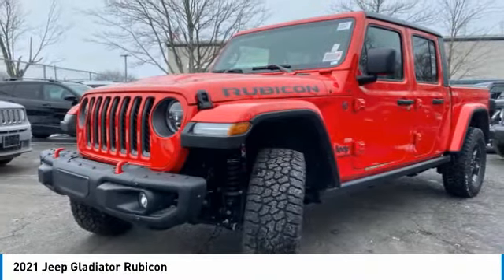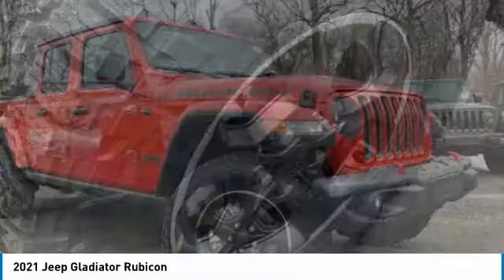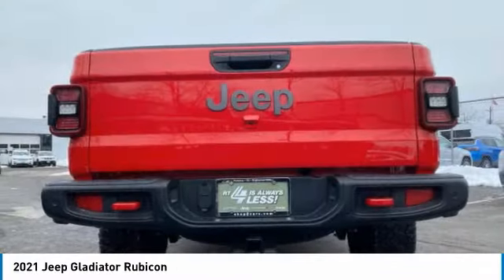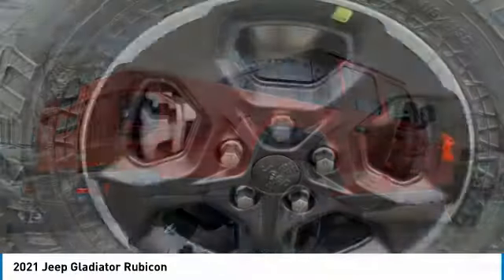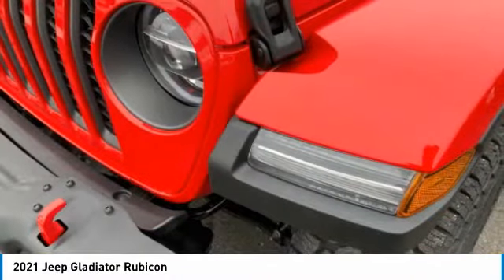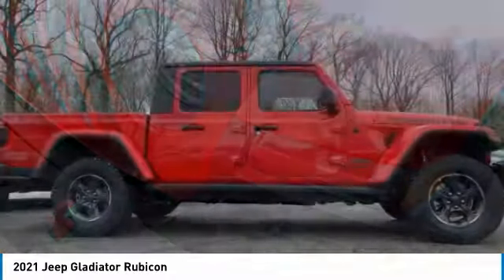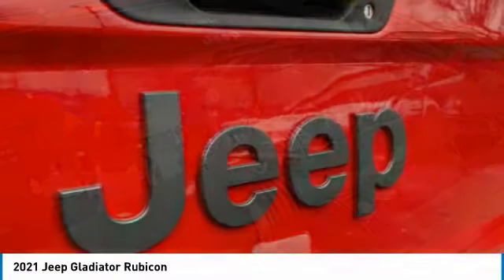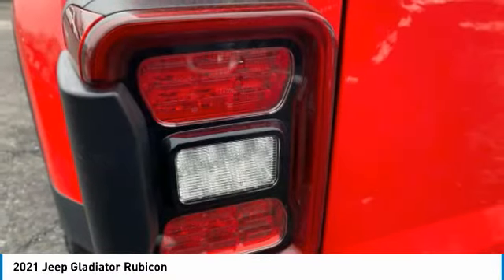2021 Jeep Gladiator ML526084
2021 JEEP GLADIATOR Paramus, NJ
Stock# ML526084

This NEW 2021 Firecracker Red Clearcoat Jeep Gladiator Rubicon 4WD is well equipped and includes these features and benefits:
Cold Weather Group, GVWR: 6,250 lbs w/Max Tow Package, LED Lighting Group (Daytime Running Lamps LED Accents and LED Taillamps), Quick Order Package 24R, Safety Group (ParkSense Rear Park Assist System), Trailer Tow Package (Class IV Hitch Receiver and Heavy-Duty Engine Cooling), 4.10 Rear Axle Ratio, 4-Wheel Disc Brakes, 8 Speakers, 97 mph Maximum Speed Calibration, ABS brakes, Air Conditioning, Alloy wheels, AM/FM radio: SiriusXM, Apple CarPlay/Android Auto, Automatic temperature control, Black 3-Piece Hard Top, Body Color Fender Flares (2-Piece), Brake assist, Compass, Delay-off headlights, Driver door bin, Driver vanity mirror, Dual front impact airbags, Dual front side impact airbags, Electronic Stability Control, Front anti-roll bar, Front Bucket Seats, Front Center Armrest w/Storage, Front dual zone A/C, Front fog lights, Front License Plate Bracket, Front reading lights, Fully automatic headlights, Garage door transmitter, Heated door mirrors, Illuminated entry, Integrated roll-over protection, Leather steering wheel, Low tire pressure warning, Manufacturer's Statement of Origin, MOPAR All-Weather Floor Mats, MOPAR Hardtop Headliner, MOPAR Spray In Bedliner, Occupant sensing airbag, Outside temperature display, Panic alarm, ParkView Rear Back-Up Camera, Passenger door bin, Passenger vanity mirror, Performance Suspension, Power door mirrors, Power steering, Power windows, Premium Cloth Low-Back Bucket Seats, Radio data system, Radio: Uconnect 4 w/7  Display, Rear anti-roll bar, Rear reading lights, Rear Sliding Window, Redical Instrument Panel Bezels, Remote keyless entry, Remote Proximity Keyless Entry, Remote Start System, Security system, Speed control, Split folding rear seat, Steel Front Bumper, Steering wheel mounted audio controls, Tachometer, Telescoping steering wheel, Tilt steering wheel, Traction control, Trip computer, Variably intermittent wipers, Voltmeter, and Wheels: 17  x 7.5  Granite Crystal Aluminum.

4WD 8-Speed Automatic 3.6L V6 24V VVT